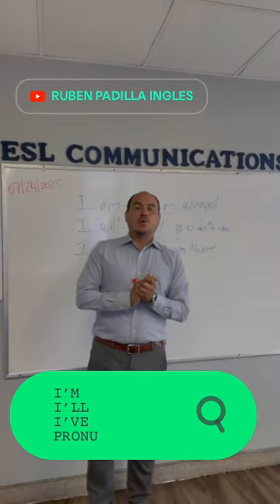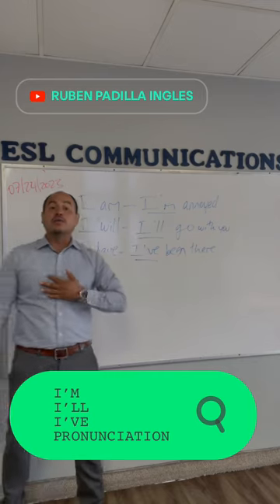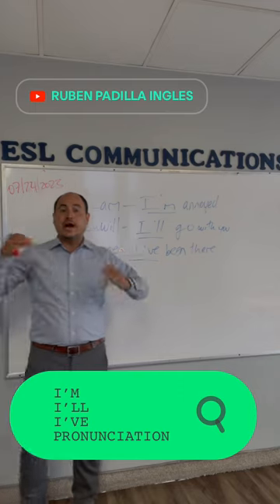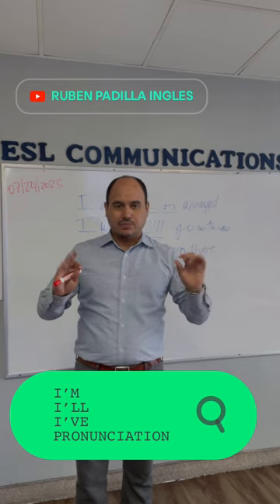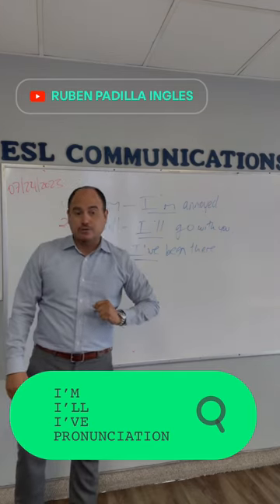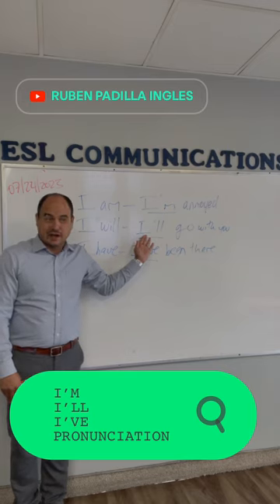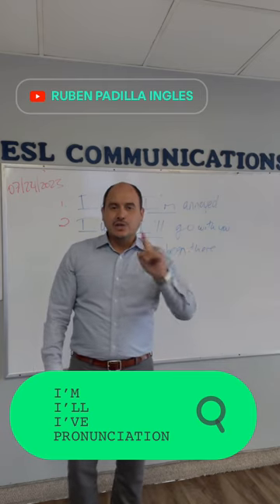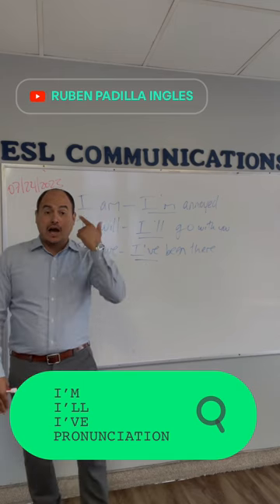I’m , I’ll , I’ve (pronunciation)